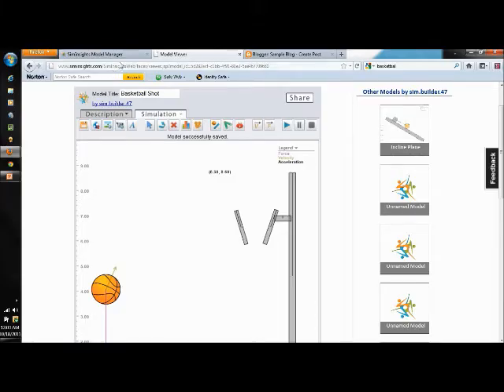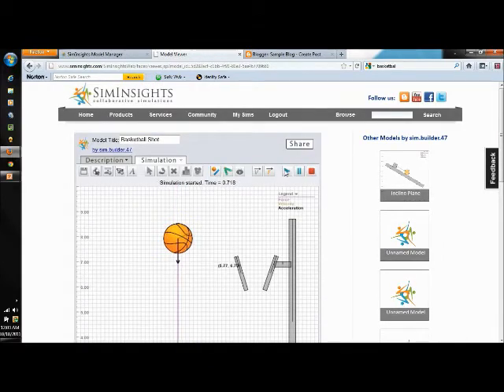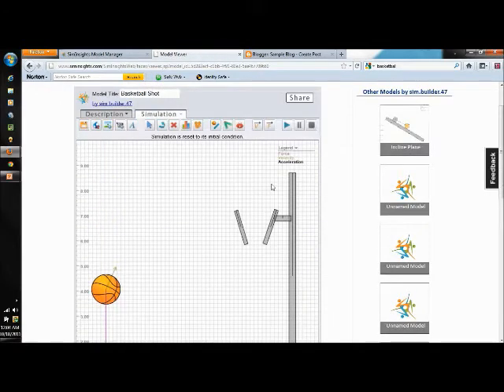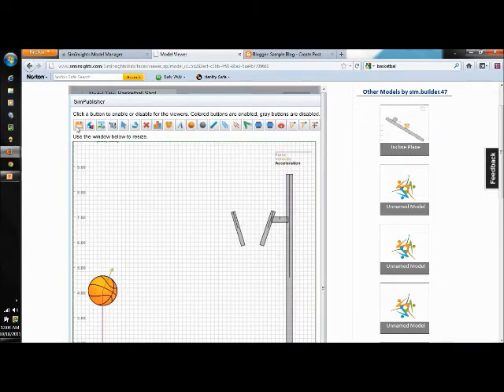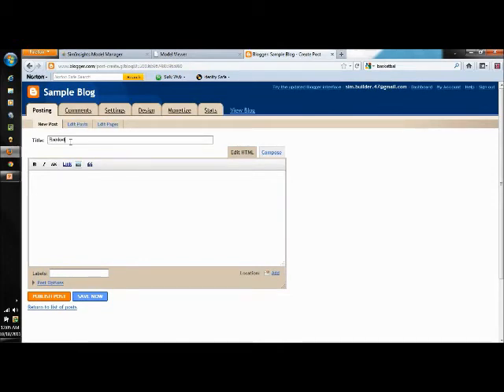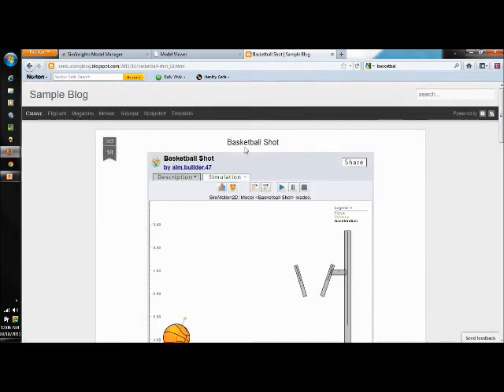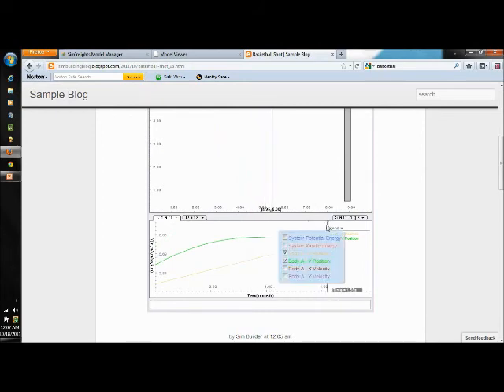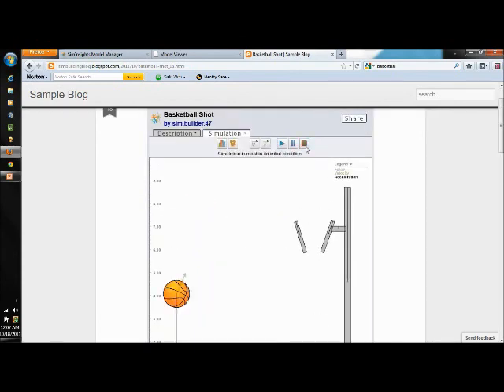Finalizing Your Simulation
Minimize or Include Extraneous Information

Limit the ways that users can change your simulation

Embedding simulations on your own webpage or blog